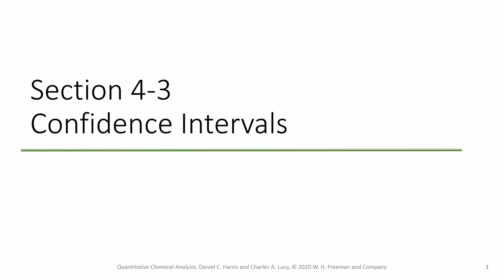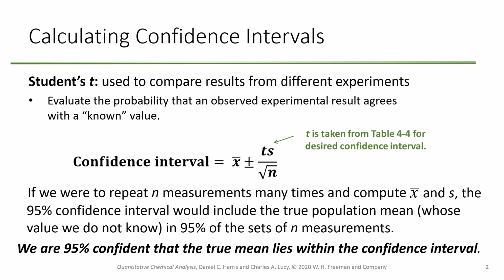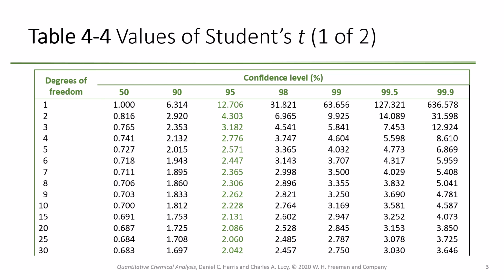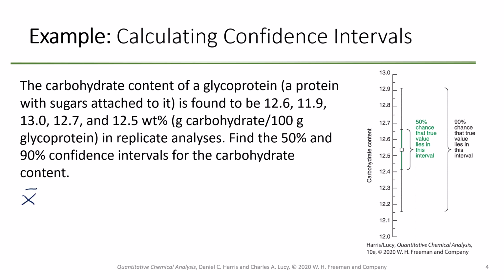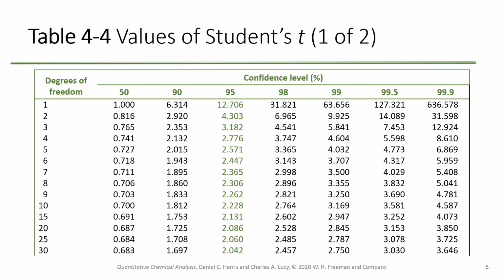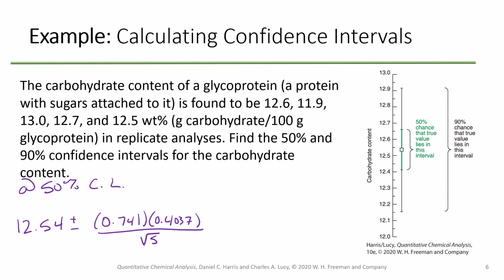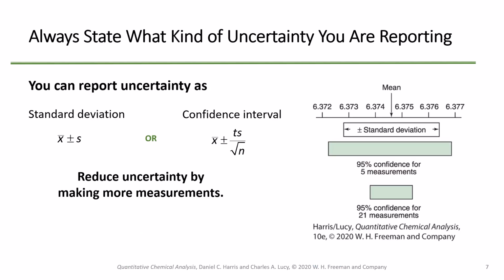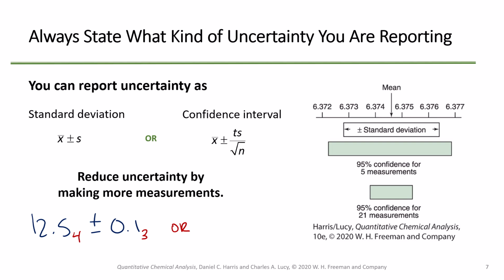CHEM 3410: Chapter 4.3